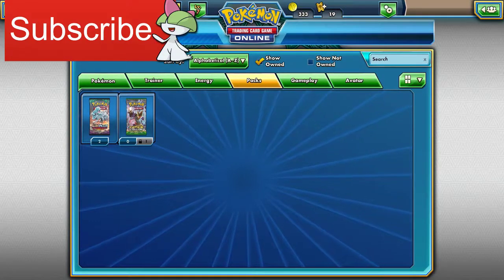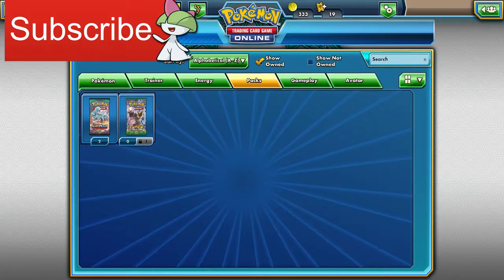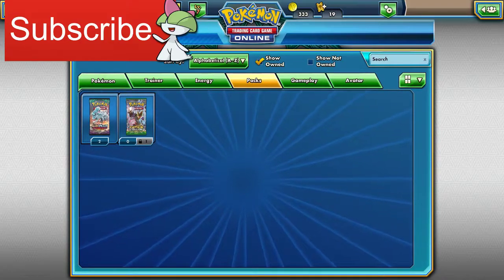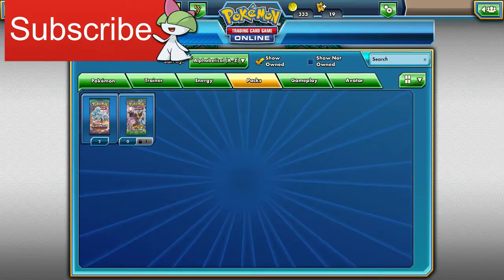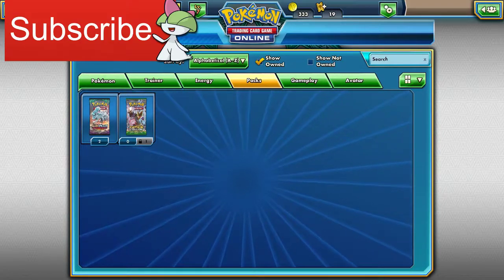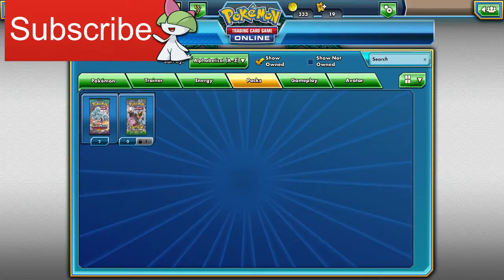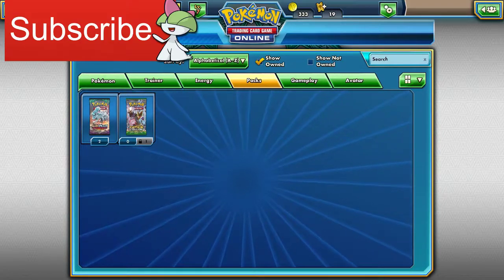Pokemon TCG Booster Pack Opening (Lucky Draw Friday) #11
Nothing good.
Make sure to fallow me on Google plus and Twitter because that is where I do my polls and ask questions.

My Pokemon TCGO IGN (In Game Name) is : TheGamingHermano
My Pokemon Showdown IGN (In Game Name) is : TheGamingHermano